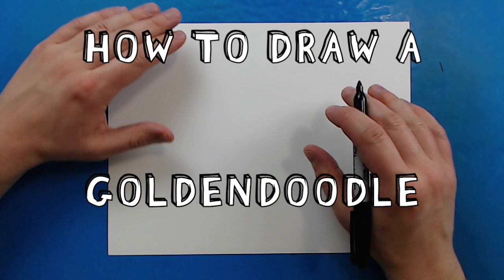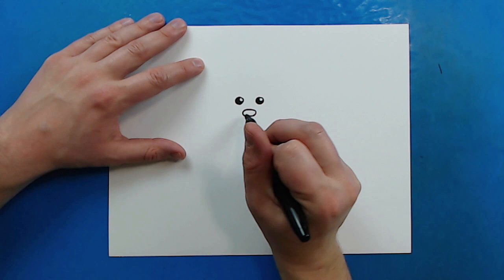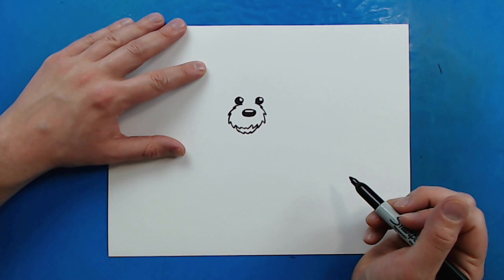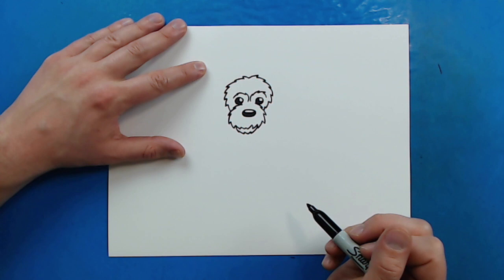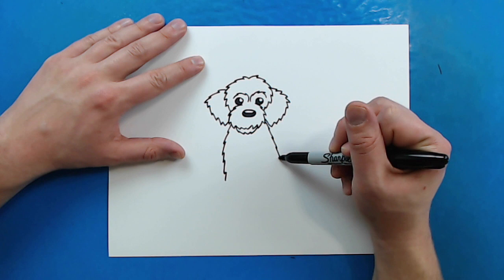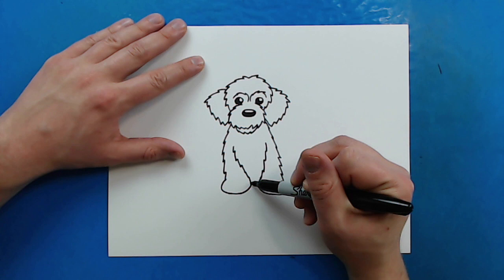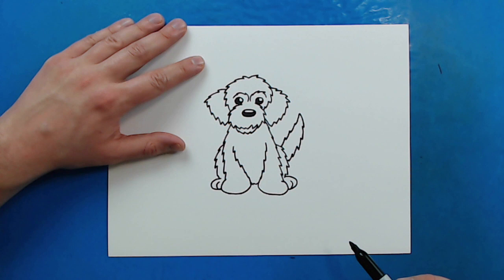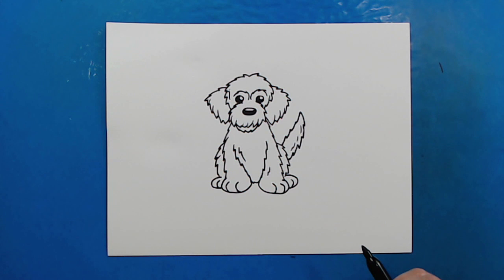How to Draw a GOLDENDOODLE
Step by step video on how to draw a GOLDENDOODLE!!!

SUPPLIES:
Colored Pencils